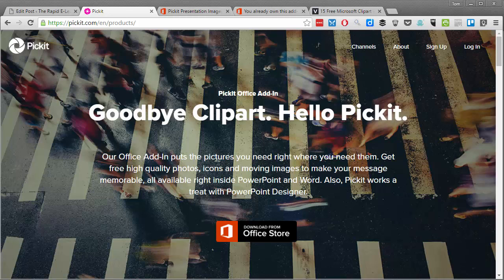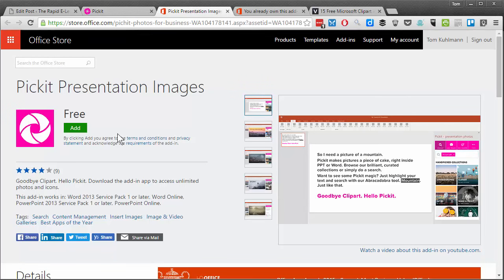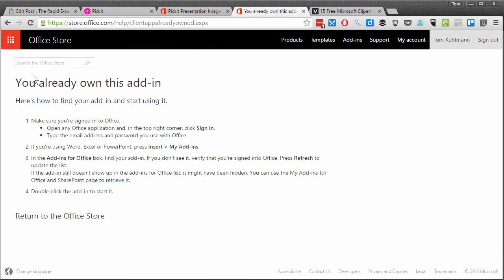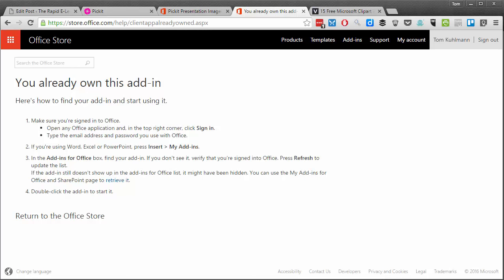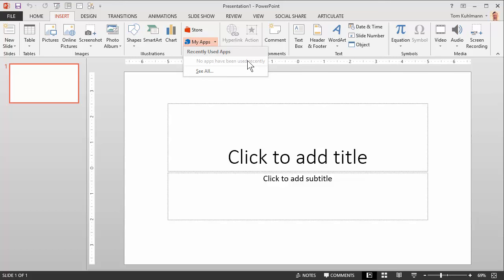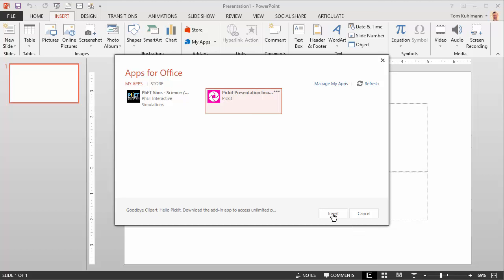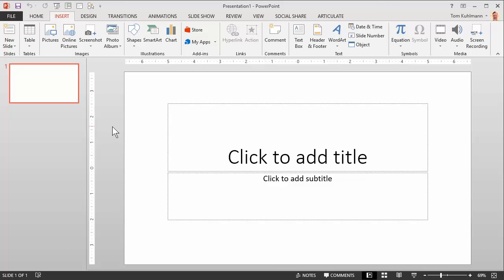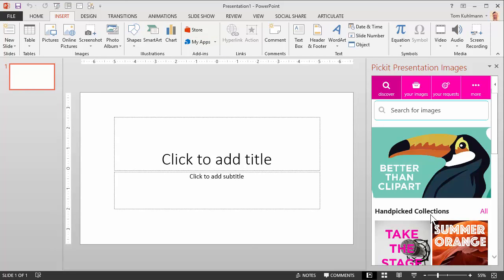How to Install Pickit in PowerPoint for Free Clip Art & Stock Images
Here's how to install the Pickit app in PowerPoint and other Office products to get free access to clip art and other stock images.